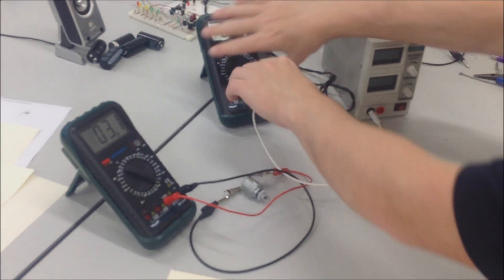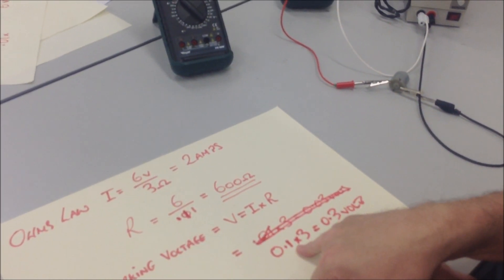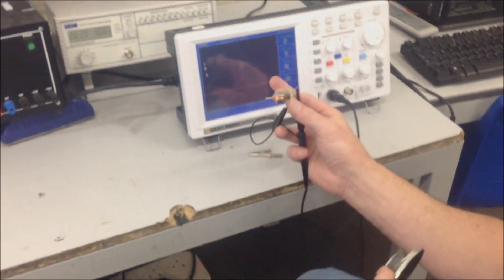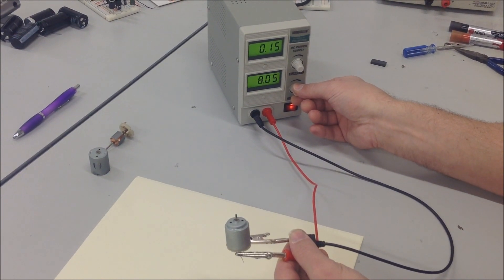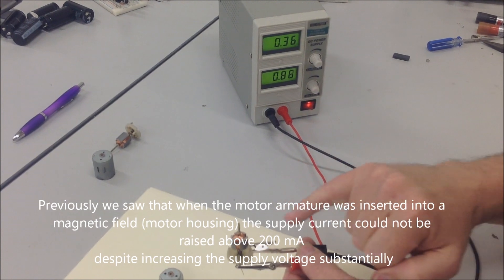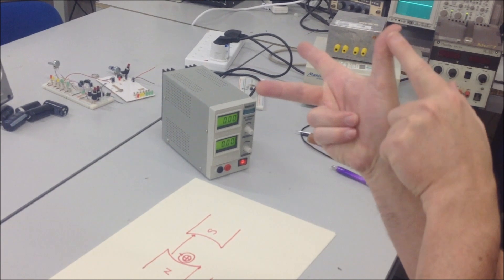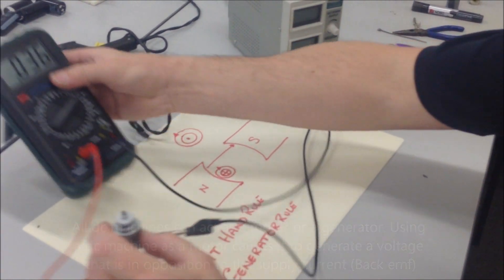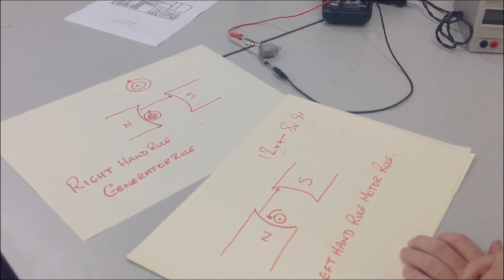"Back EMF" Theory and Practice Paul Wesley Lewis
A look at the reverse voltage produced by dc machines with reference to Ohm's law, Faraday's law, Lenz's Law, Fleming's rules and the screw rule. Also some info on the construction of simple dc machines.